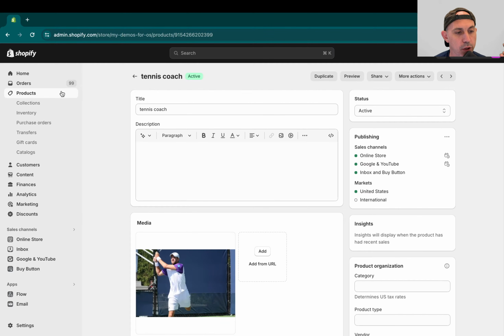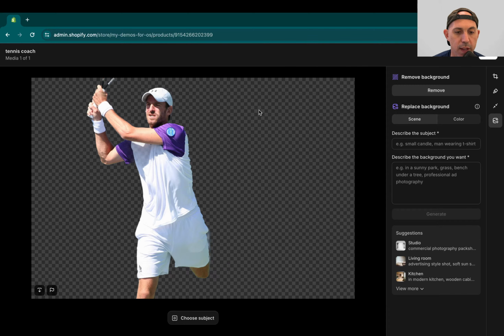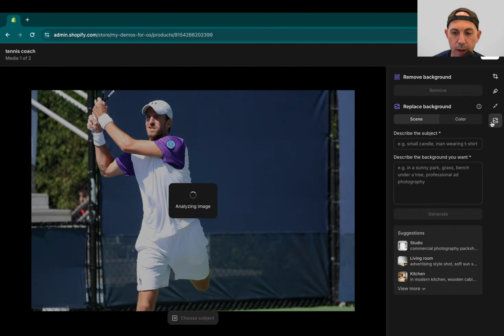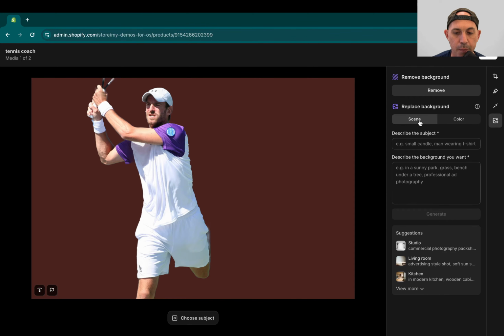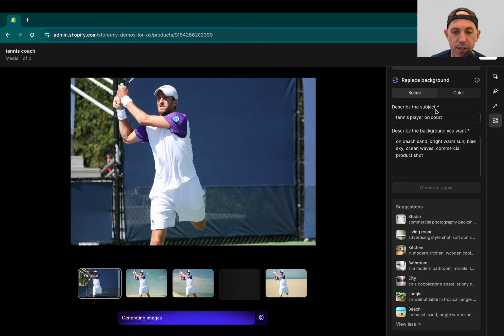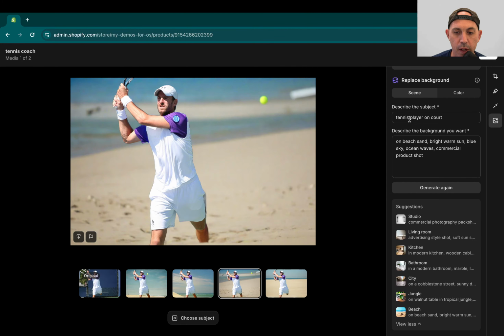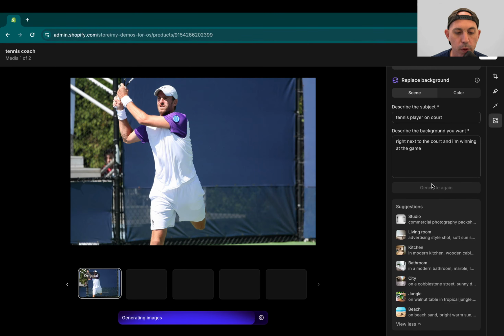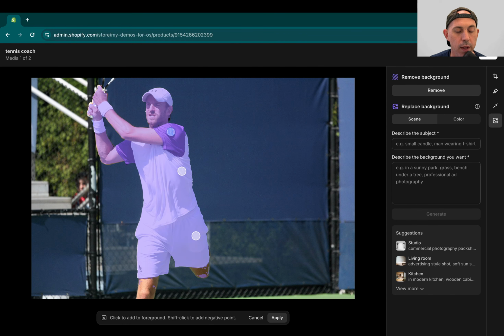Remove & Replace Backgrounds Tutorial in Shopify Product Images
This video shows you how to automatically remove your shopify product images background or replace them with a set color or ai machine learning backgrounds of your choice. (shopify magic)